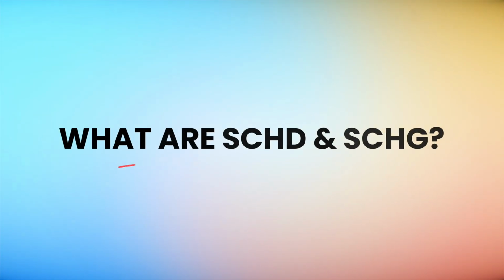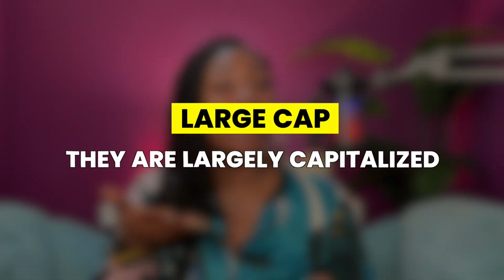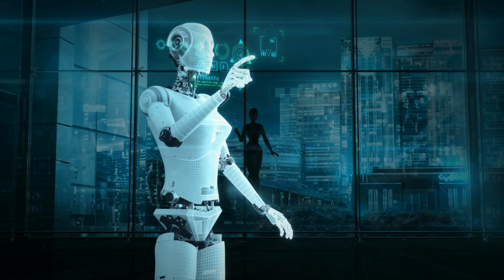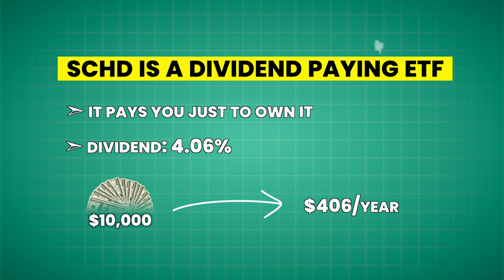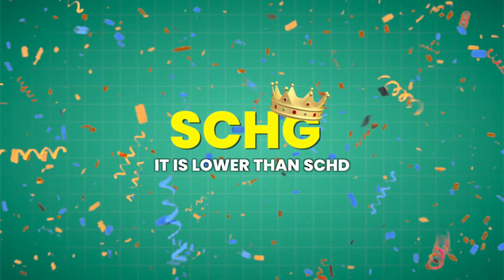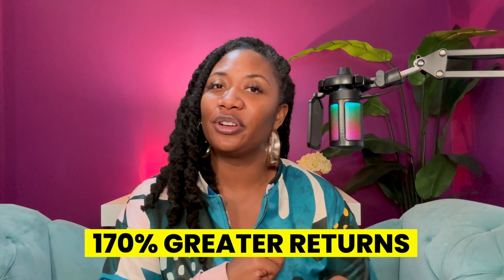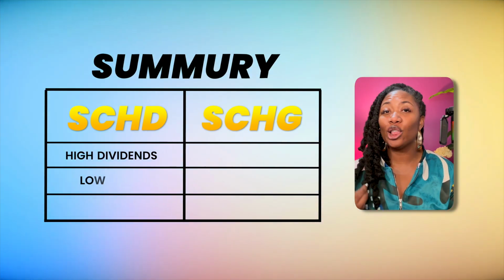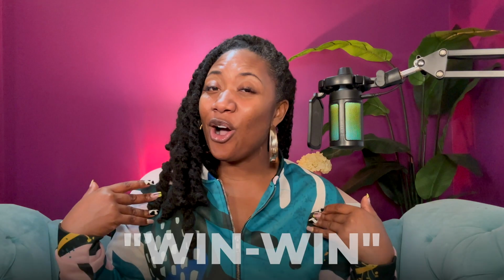Which ETF Grows Your Money Fastest? | SCHD vs SCHG | 128% Return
Are you ready to take your investing game to the next level? 💰 In this episode of the Get Money Show, I’m putting two heavy-hitting ETFs—SCHD and SCHG—head-to-head to help YOU make the best financial decision for your money. Whether you’re chasing steady *passive income* or aiming for explosive growth, this video unlocks the secrets to transforming your financial future. 🎯

Here’s the deal: SCHD is the "dividend boss"—perfect for building financial freedom with reliable, quarterly payouts. Meanwhile, SCHG is your ticket to high-growth opportunities, fueled by the biggest names in tech and innovation. From understanding expense ratios to performance stats, volatility risks, and my personal strategy, I’m sharing actionable steps to help you decide which ETF aligns with your goals—or how combining the two can unlock the best of both worlds. 🙌

I’ve been where you are—wondering where to start, what to invest in, and how to make my money work harder for me. Fast forward to now, and I’ve built a system that helps me (and my rich friends) secure the bag while building wealth for the long haul. You can do it too! Don’t just watch—take action. 💪

🔥 Ready to make your money work for you? Let’s build wealth together, one smart investment at a time. 🚀

► Limited Time - 4.1% APY + 3-month 4% APY Booster + Up to 60 Free Stocks!
 - Deposit $100 Get 5 Free Stocks
 - Deposit $2,000 Get Additional 20 Free Stocks
- Deposit $5,000 Get Additional 35 Free Stocks

Important: This content is a paid ad from Moomoo Financial Inc., (MFI). The creator receives no additional compensation from the firm and MFI makes no representation of completeness or accuracy of any of the content beyond the advertisement.

Securities are offered through Moomoo Financial Inc., Member FINRA/SIPC. $0 commission trading is available only to U.S. residents trading in the U.S. markets through Moomoo Financial Inc. Other fees may apply. Promo 8.1% APY (as of 12/18/24) for new users only until 07/31/25. Actual APY may differ. Rates may change. Click the link for Bank Deposit List, Cash Sweep and Promo details

CHAPTERS:
00:00 - Intro
01:28 - SCHD vs SCHG: Key Differences
04:31 - Understanding Dividends in ETFs
05:52 - Fees: What to Look For
06:32 - Analyzing Volatility in Investments
07:39 - Performance Comparison of SCHD and SCHG
08:59 - Choosing the Right ETF for You
10:34 - The Importance of Actual Investing
11:32 - Networking with Wealthy Investors
11:51 - Which ETF Should You Choose?